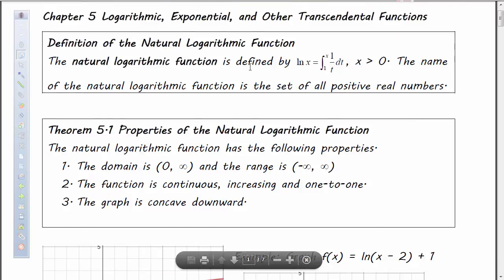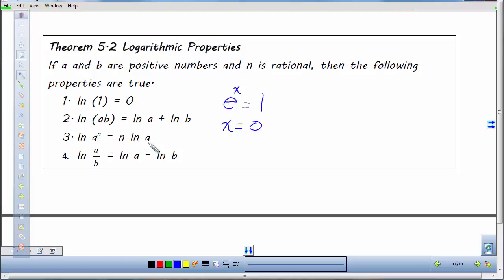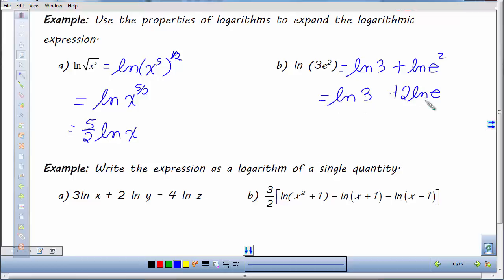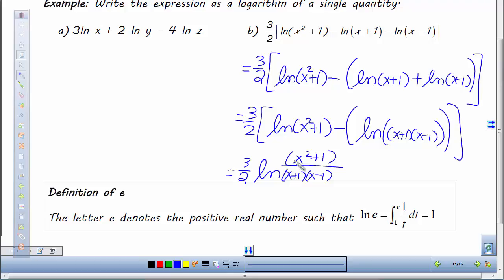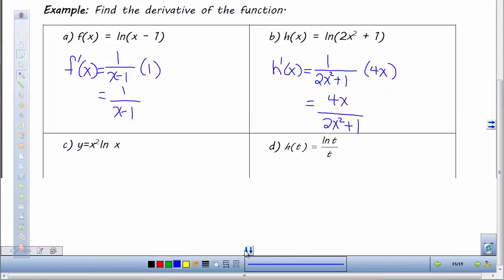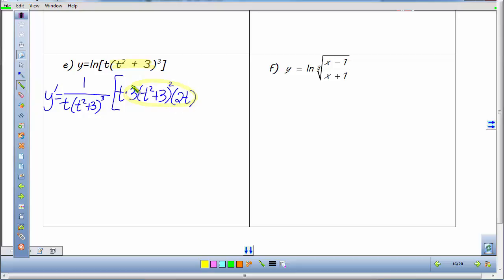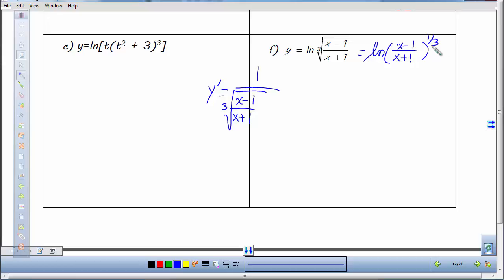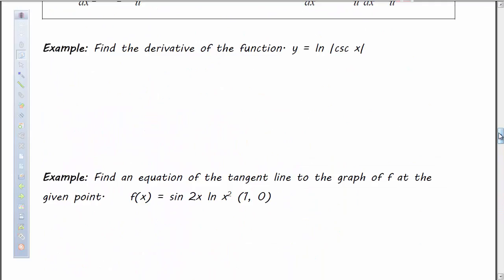Properrties and Derivatives of Natural Logs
This video looks at properties and derivatives of natural logs.